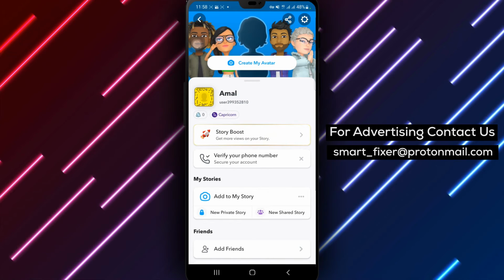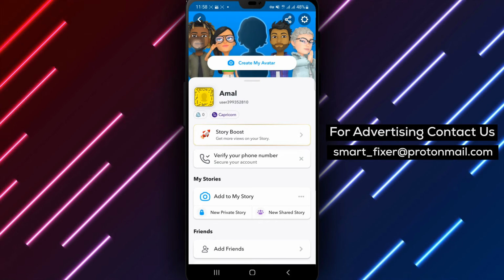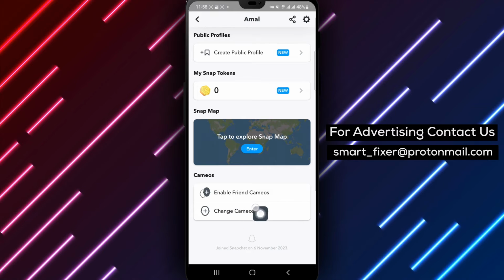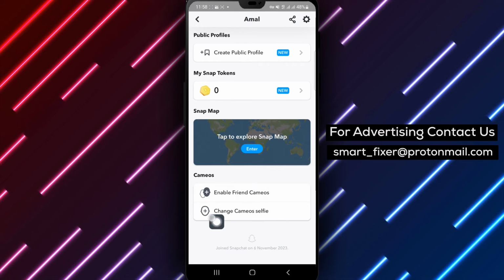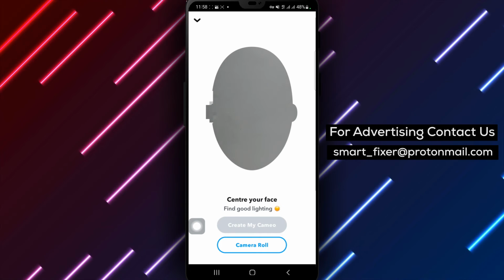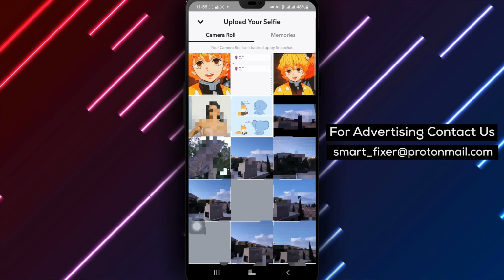How To Set A Picture As A Cameo Selfies In Snapchat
Discover how to personalize your Snapchat experience with Cameo Selfies in this comprehensive tutorial. In this video, we provide a step-by-step guide on setting a picture as a Cameo Selfie, allowing you to create fun animations with your own face. Follow these simple steps to set a picture as a Cameo Selfie in Snapchat.

Steps:

1. Open Snapchat.
2. Tap on the account icon from the top right corner.
3. Scroll down to "Cameos" and tap on "Change Cameo Selfie."
4. Tap on "Camera Roll."
5. Tap on a selfie that has one face only to ensure proper functionality.

By following these steps, you can easily set a picture as a Cameo Selfie in Snapchat and unlock the fun and personalized animations using your own face.